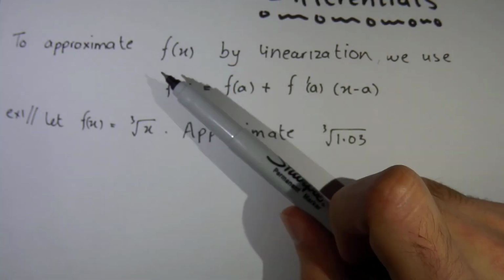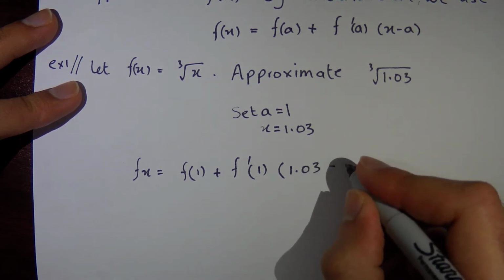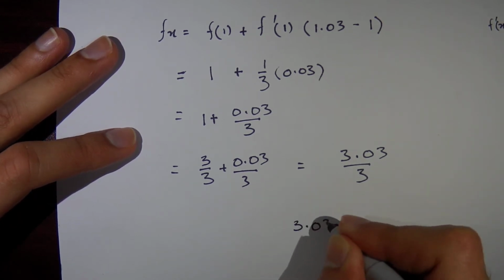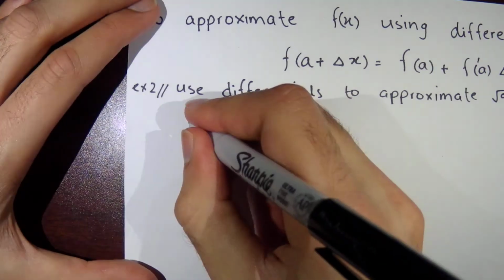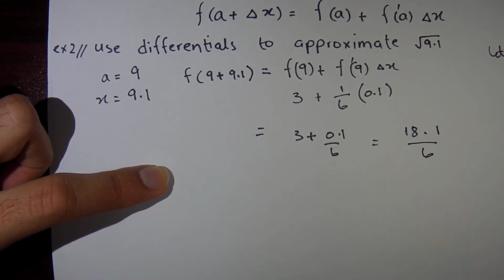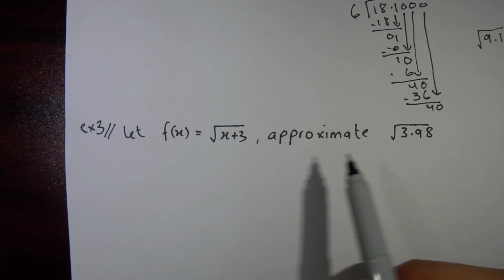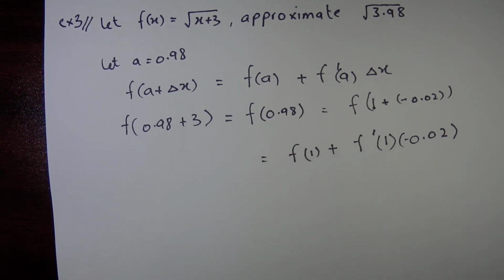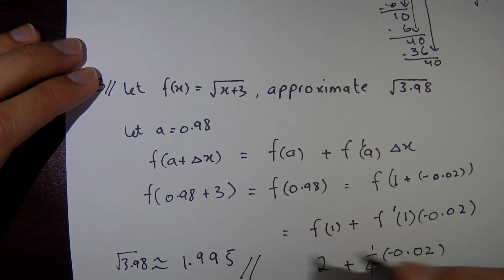Linearization and Differentials- examples (01/08/2016)